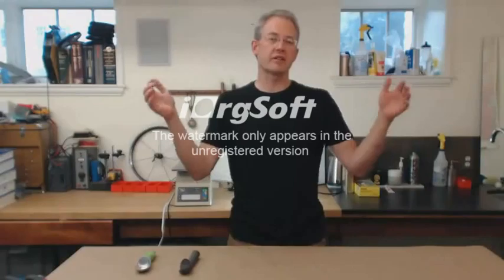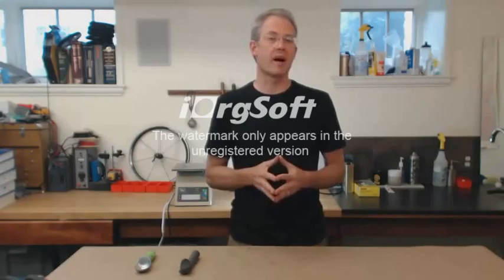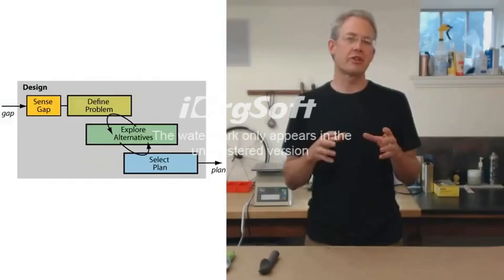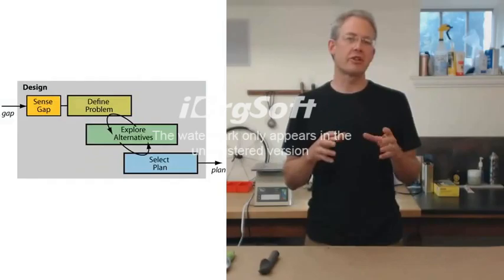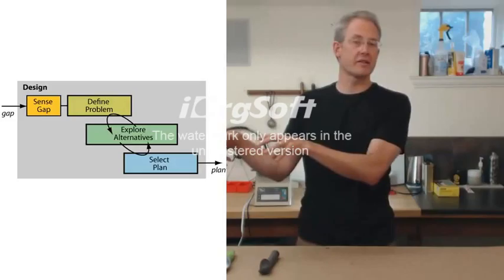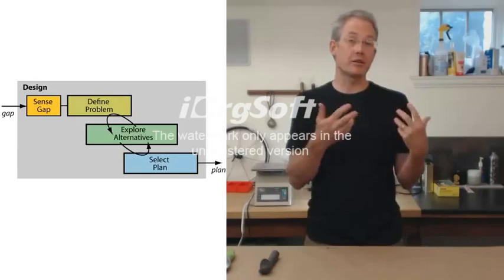2 5 Lecture 1d Iteration 8 081